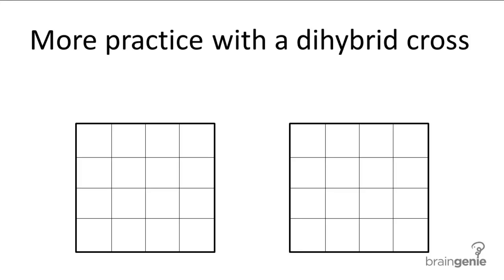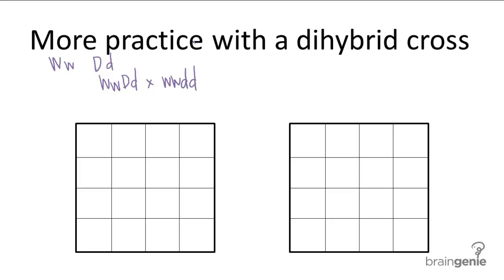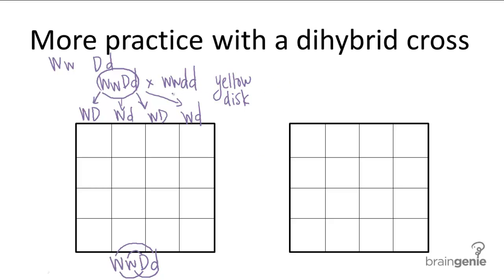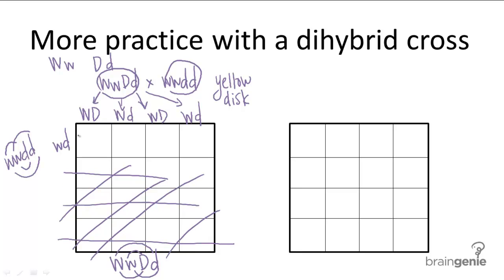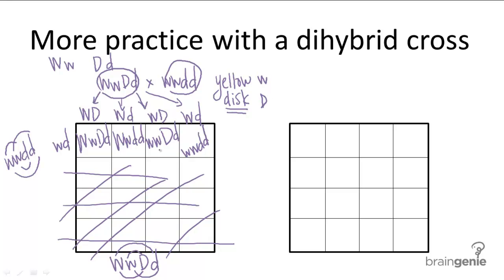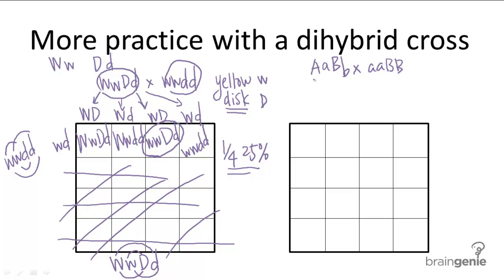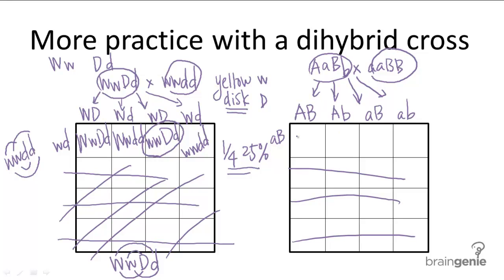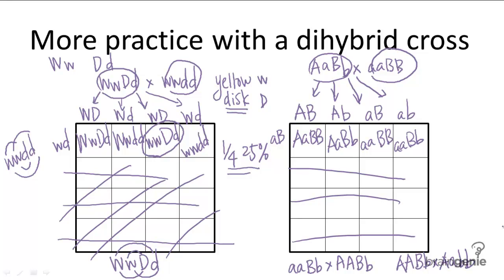9.2.9 Dihybrid Cross Practice